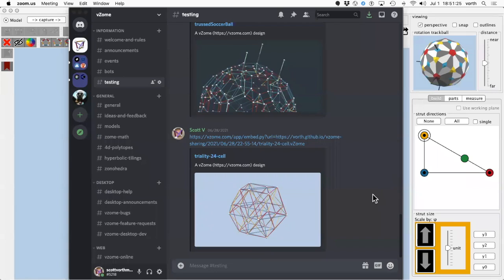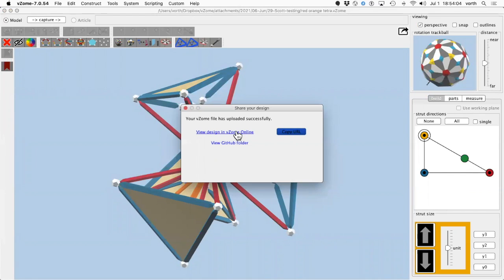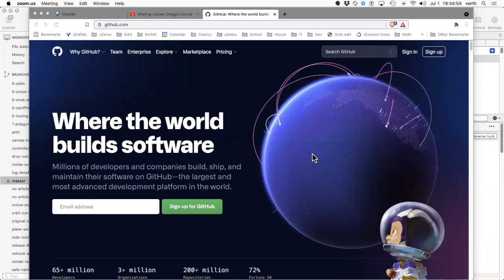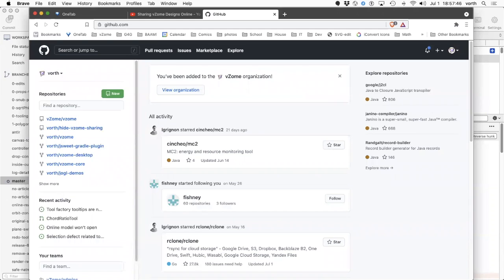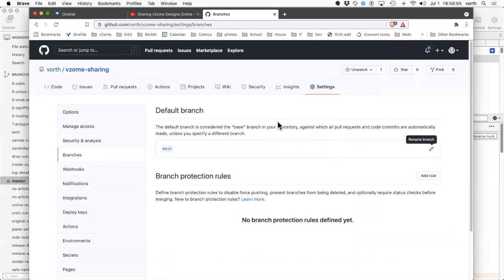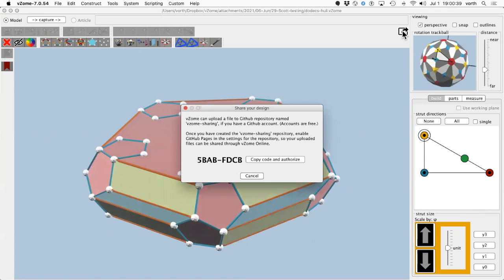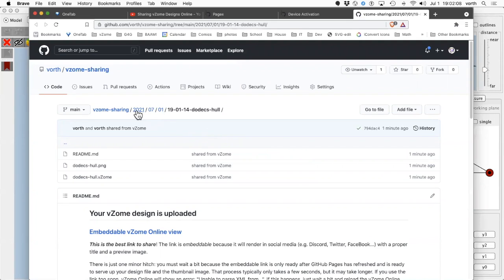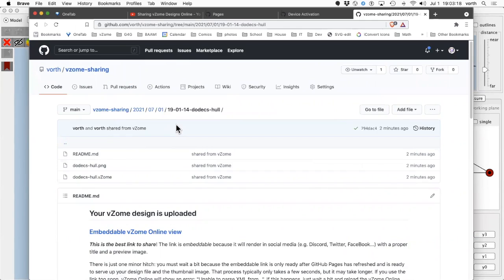Sharing vZome Designs Online